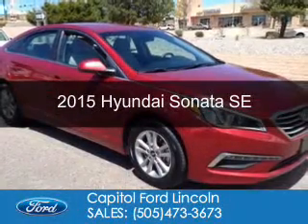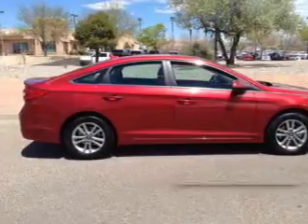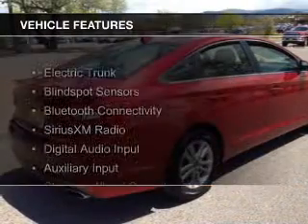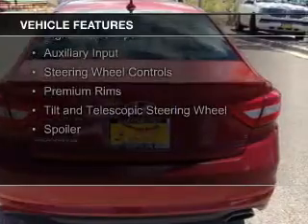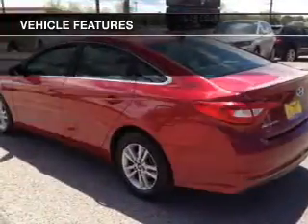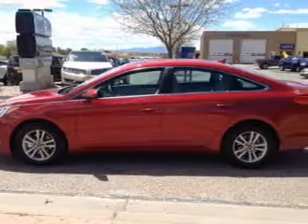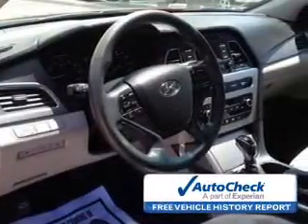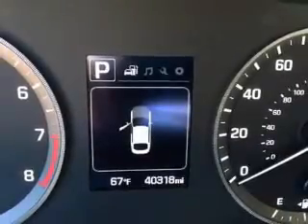2015 Hyundai Sonata - Santa Fe NM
Phone:
Year: 2015
Make: Hyundai
Model: Sonata
Trim: SE
Engine: 2.4 liter inline 4 cylinder 16 valve
Transmission: 6-Speed Automatic
Color: Venetian Red
Mileage: 40317
Address:
4490 Cerrillos Road